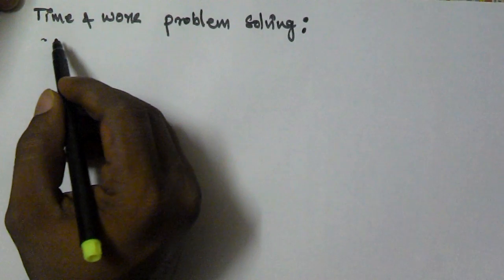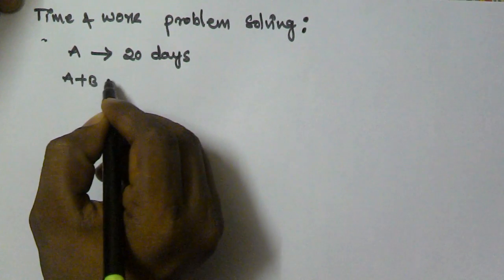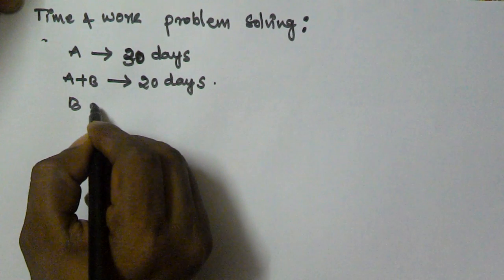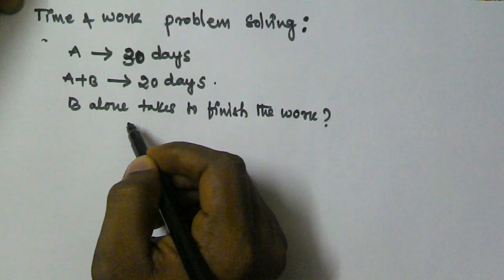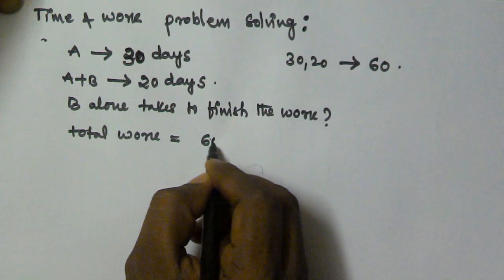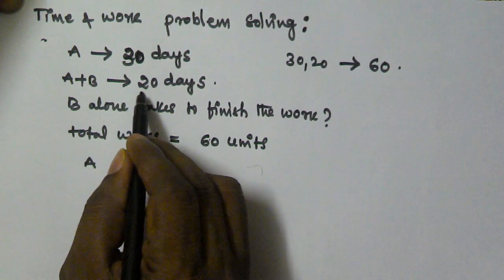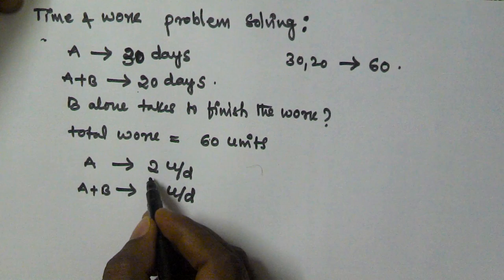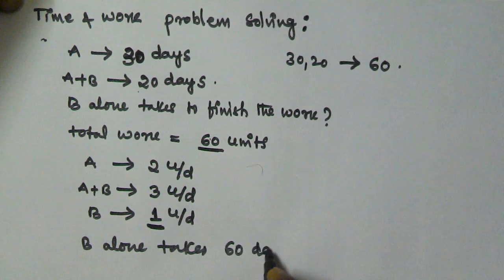Time and Work Type III Problems | A, A+B Working